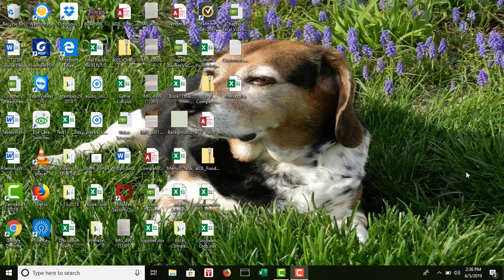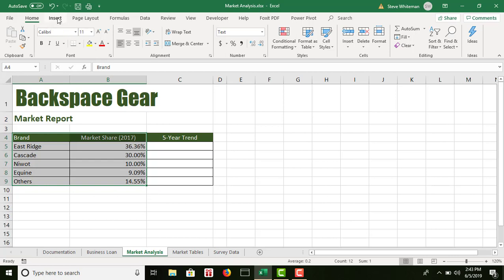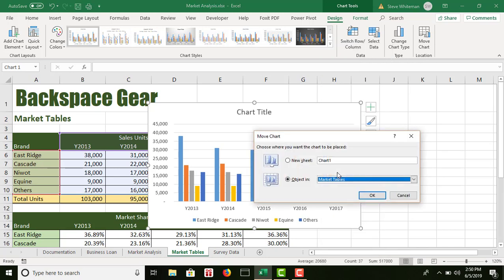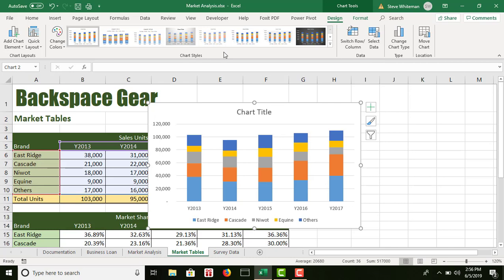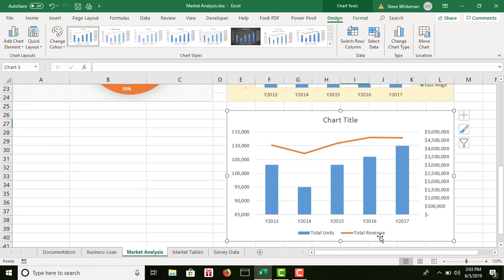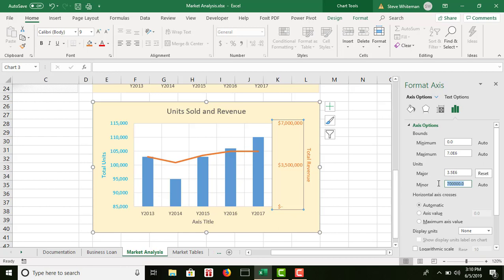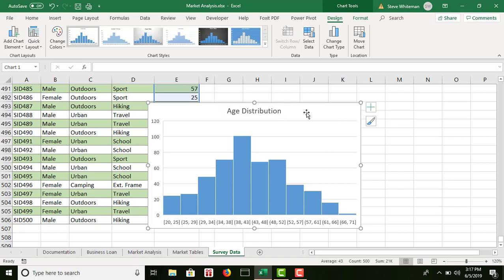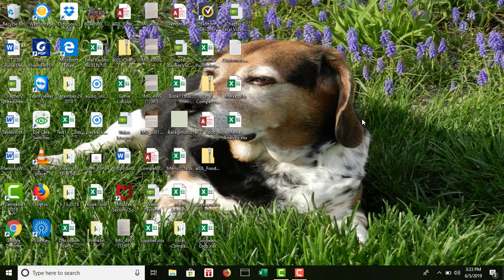Review Assignment for Chapter 4 - Excel